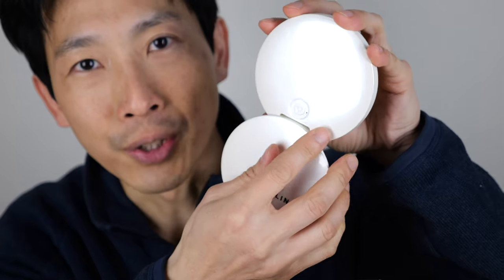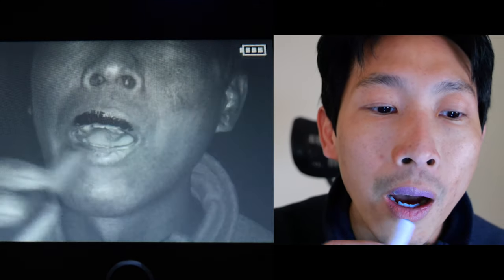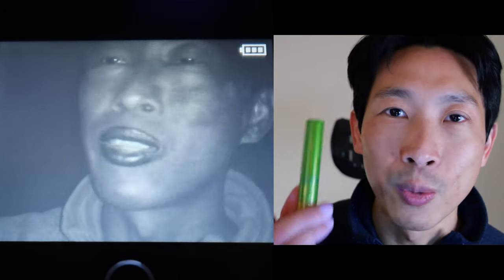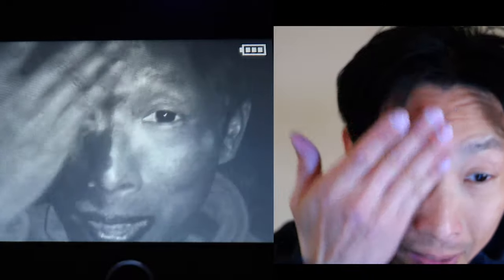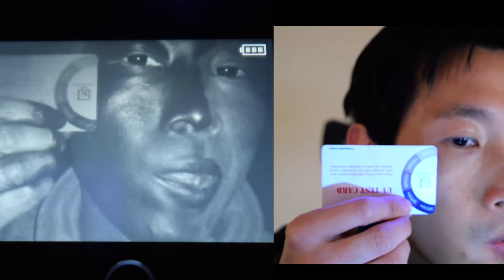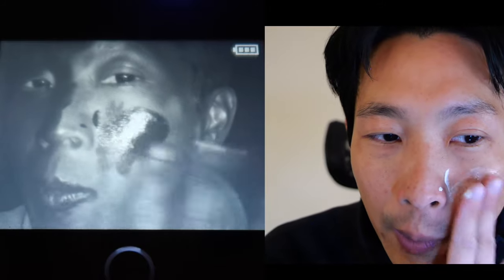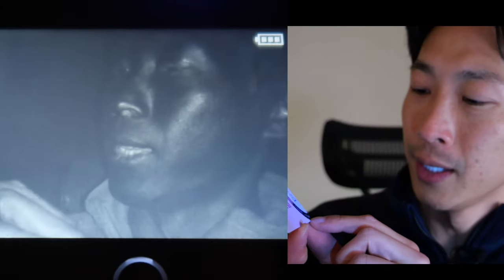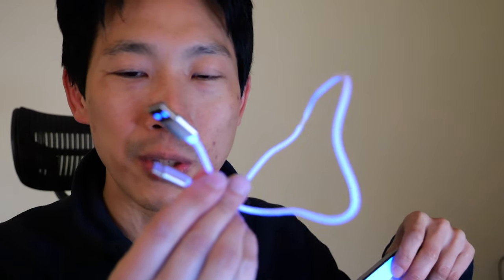Check Sunscreen with this UV Mirror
\I tested the sunscreen checking mirror. It emits a UV light where a camera will pick up the reflection off of your face with a UV camera. Any dark spots shows that the UV light is absorbed such as for sunscreens. Sunscreen when properly applied will appear black on your face such that it can be a good indication that you have sunscreen properly applied.